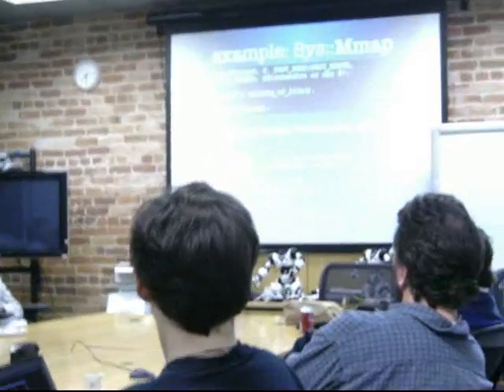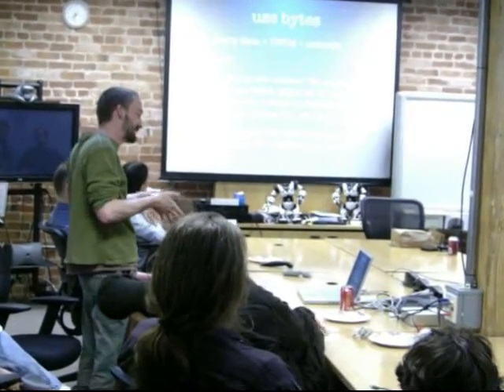Abusing/smartly using Pack & Unpack 3